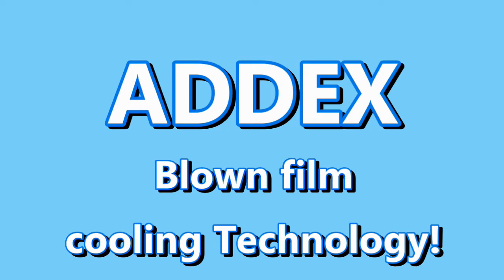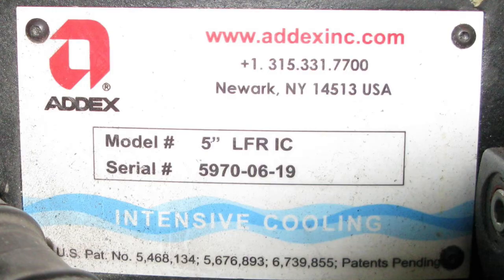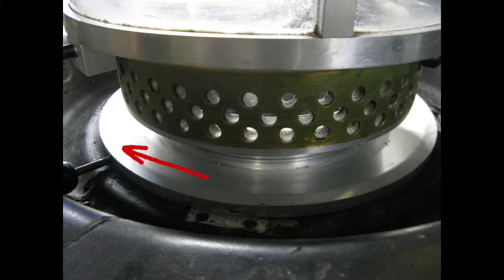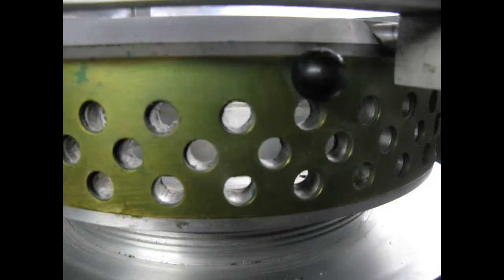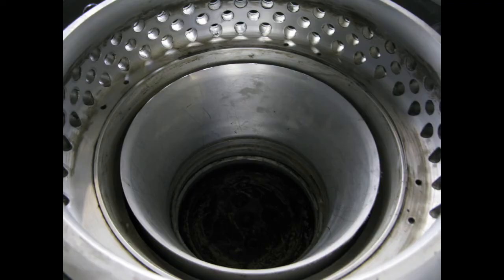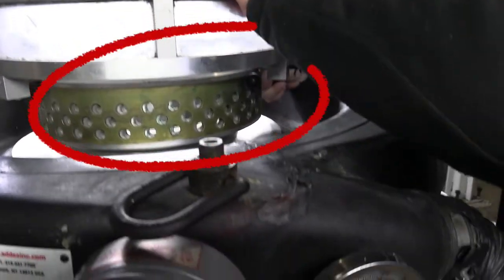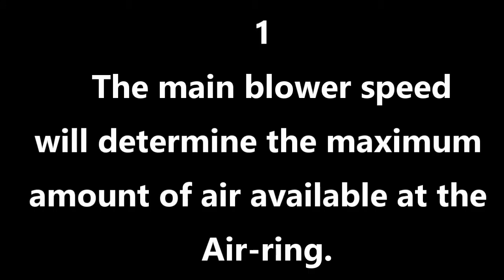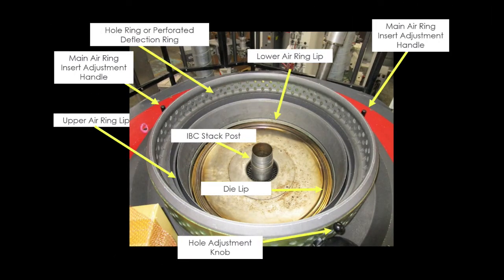Addex air-ring basics II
Basics of an Addex air-ring